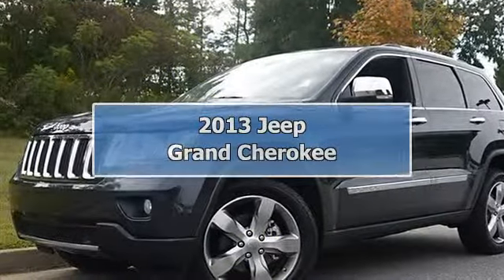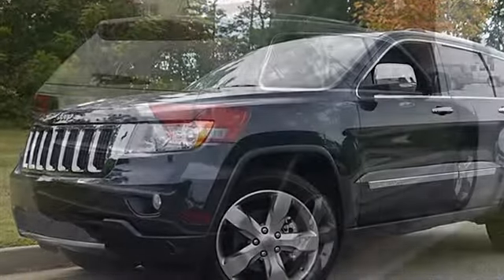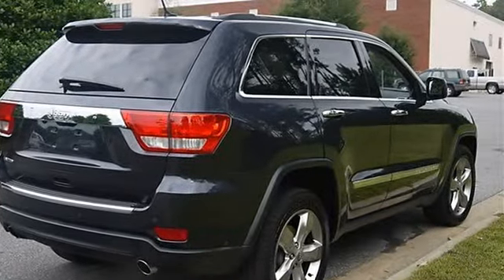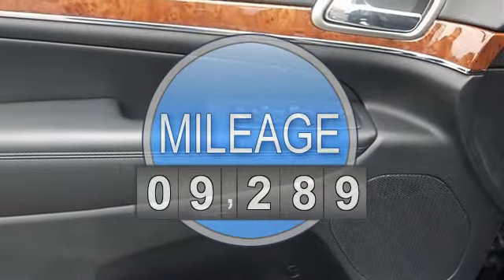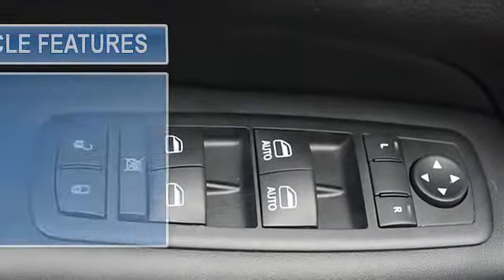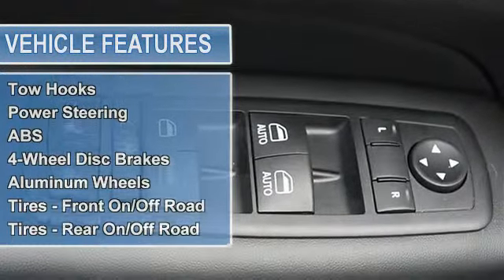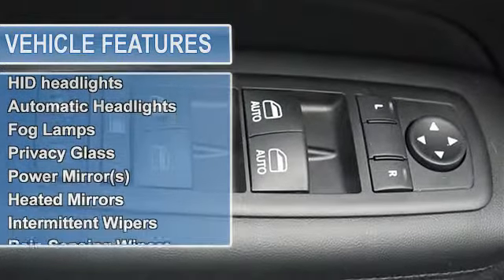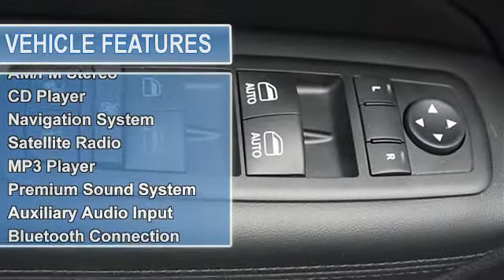2013 Jeep Grand Cherokee - Cherokee Chrysler Dodge Jeep - Canton, GA 30114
200 Liberty Blvd.

For Sale: 2013 Jeep Grand Cherokee
VIN: 1C4RJEBT3DC547308
Engine: Gas V8 5.7L/345
Drivetrain: RWD
Transmission: Automatic
Mileage: 9,289
Color: Bright Silver Metallic (exterior)  (interior)

Features:
Two Thousand Thirteen Jeep Grand Cherokee Sport Utility. This vehicle features the following equipment: Automatic, Gas V8 5.7L/345, Rear Wheel Drive, Rear Wheel Drive, Tow Hooks, Power Steering, Anti-lock Brake System, 4-Wheel Disc Brakes, Aluminum Wheels, Tires - Front On/Off Road, Tires - Rear On/Off Road, Temporary Spare Tire, Sun/Moon Roof, Panoramic Roof, Rear Spoiler